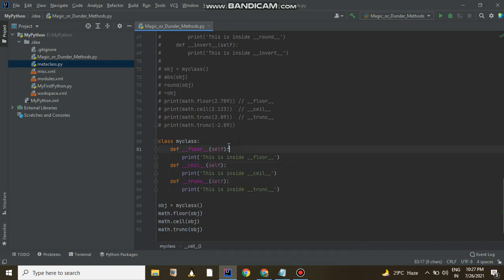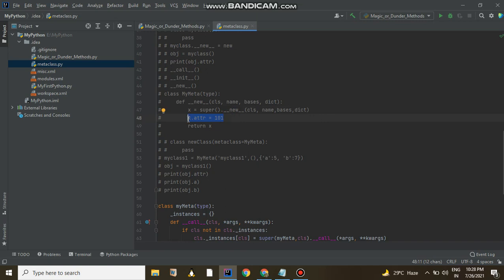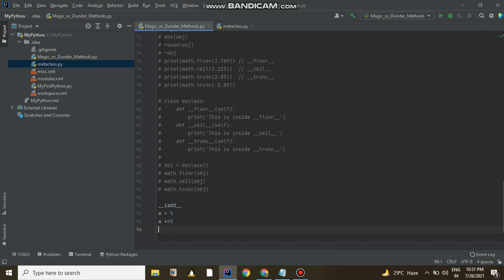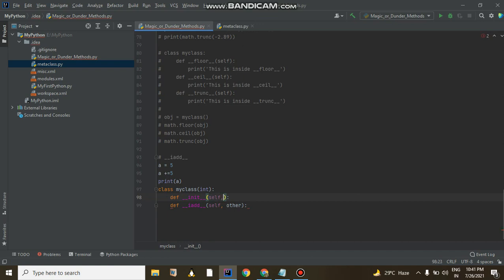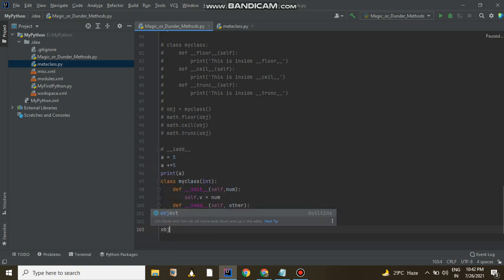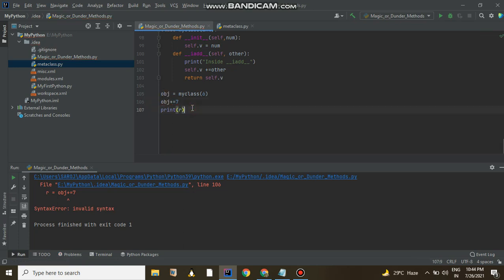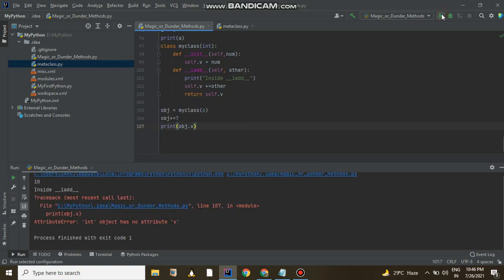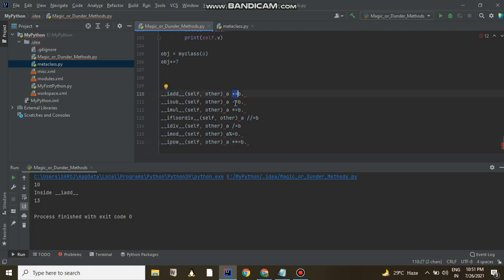011 Magic or Dunder Methods 06: __iadd__ and few other magic methods